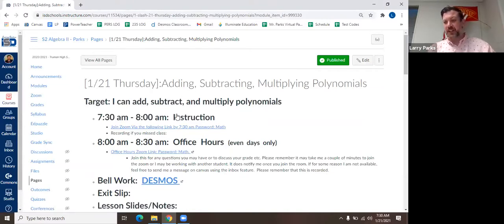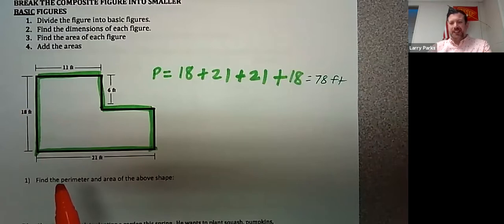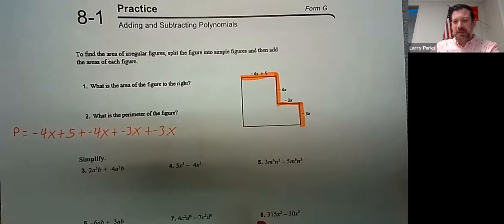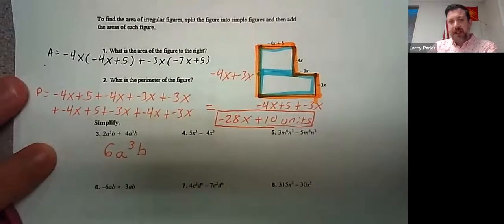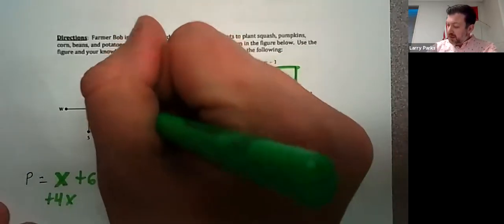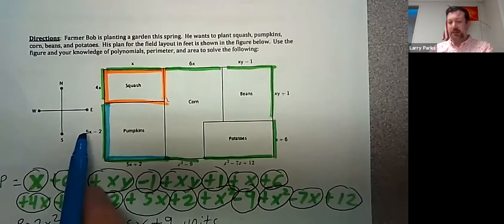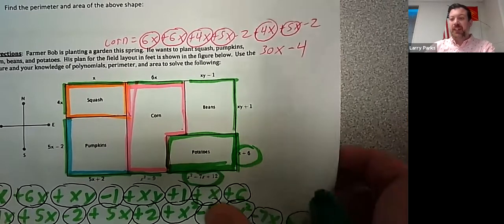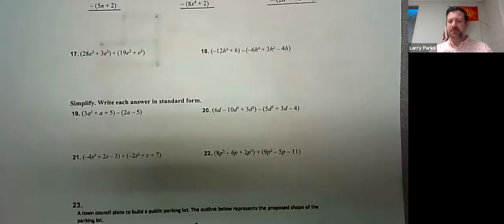Jan 21 Add and Subtract Polynomials